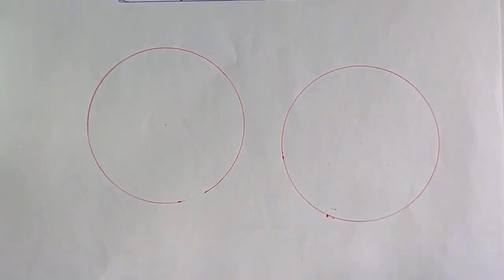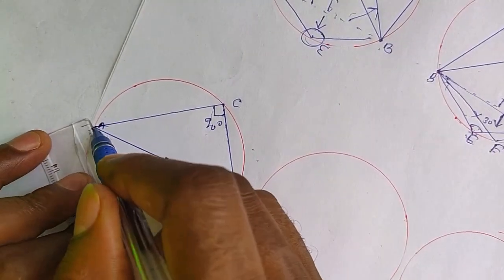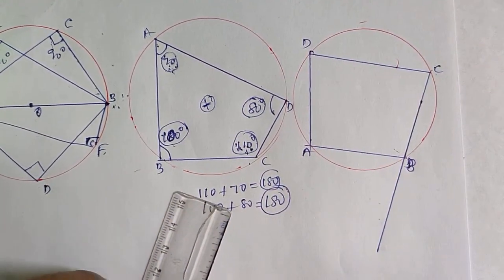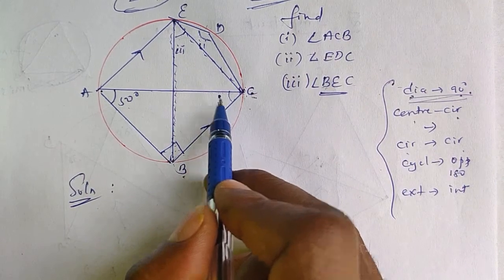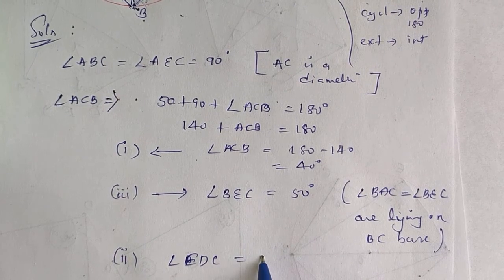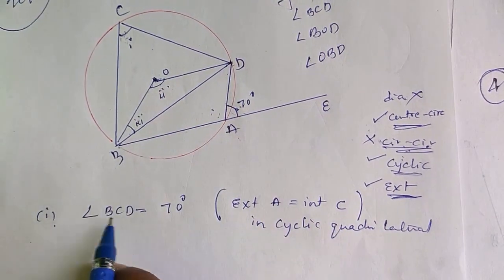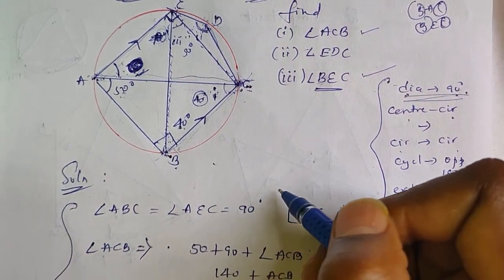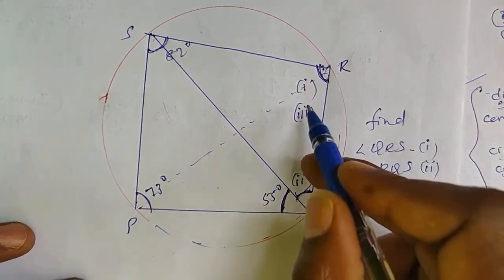ICSE - Circles (Part 2)